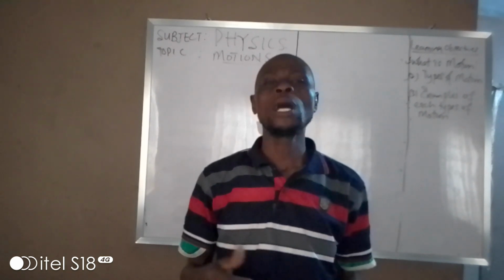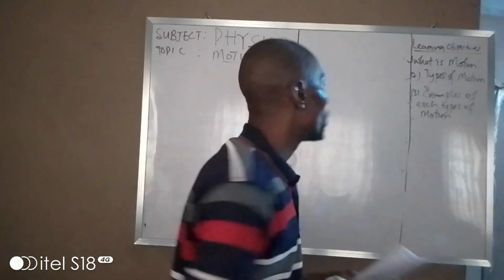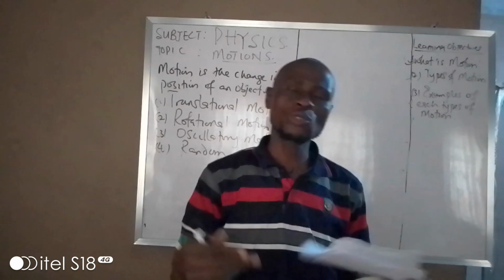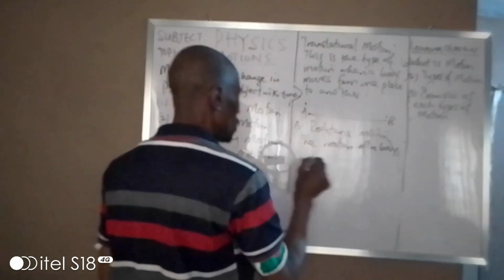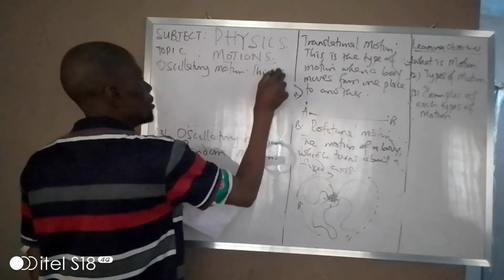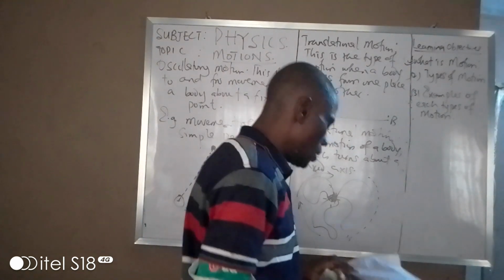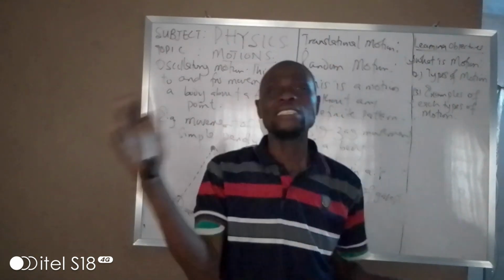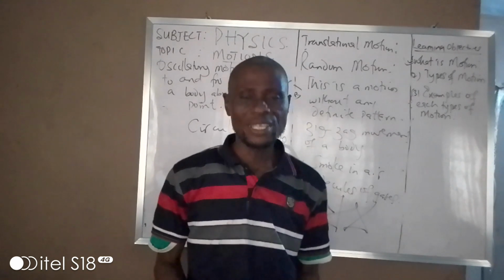PHYSICS: Motions and type of Motion